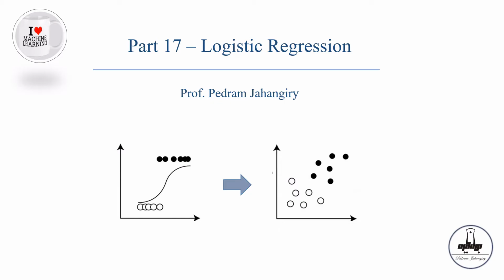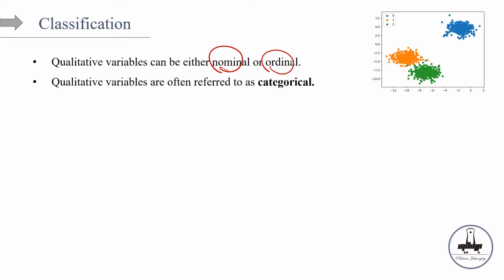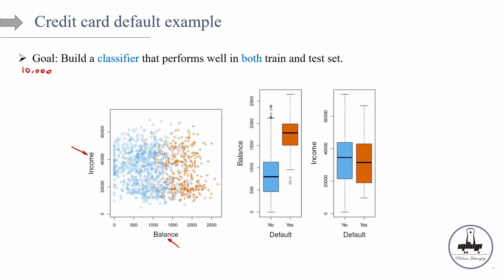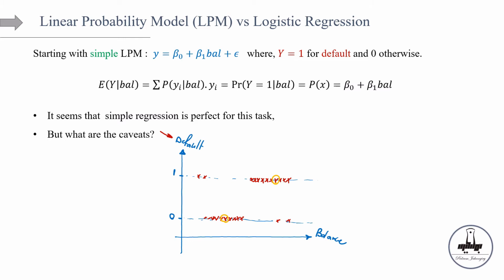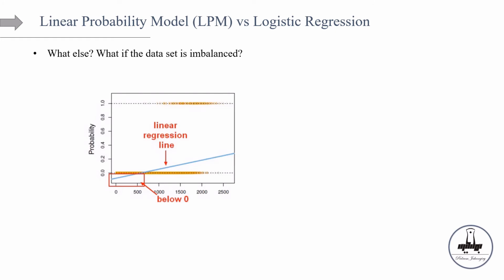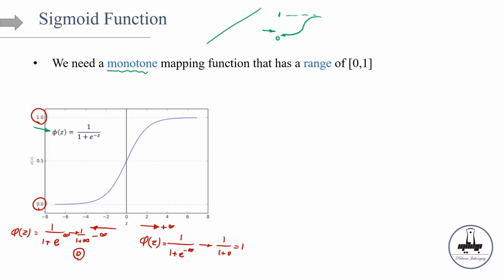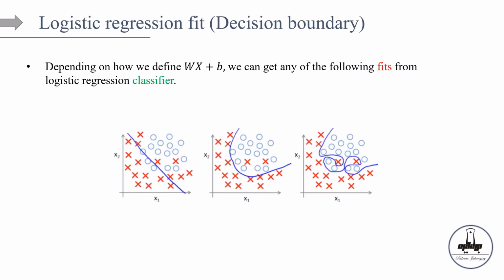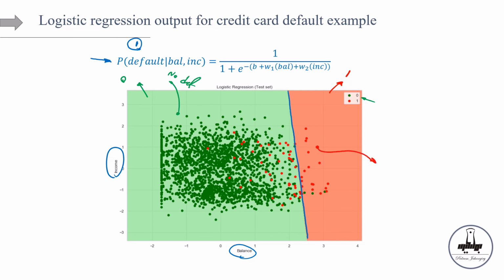Part 17-Logistic regression model in machine learning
Chapters:
0:00 Logistic regression, big picture
2:23 the road map
3:45 What is classification?
11:40 Linear probability model (LPM) vs logistic regression model.
20:05 Sigmoid mapping function
22:38 Logistic regression, the model
25:50 the decision boundary

Cheers,
Pedram